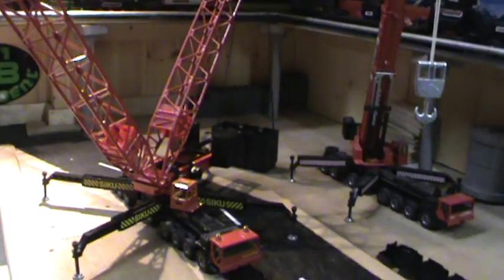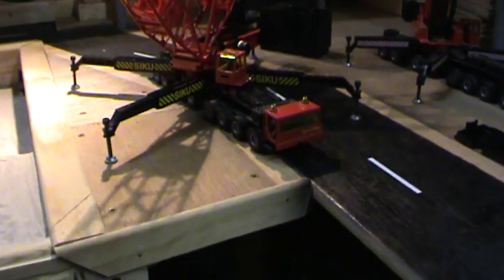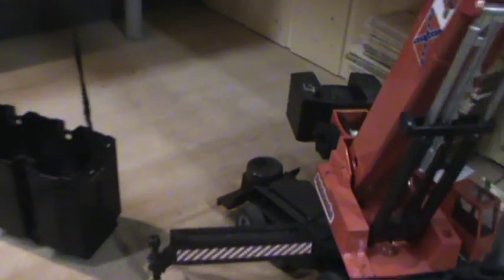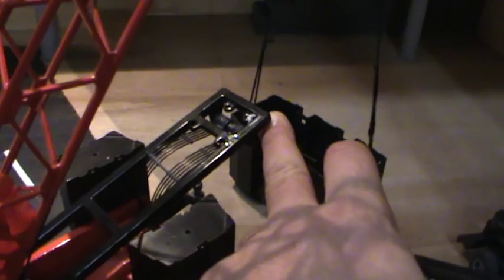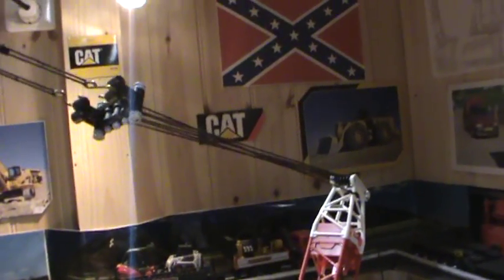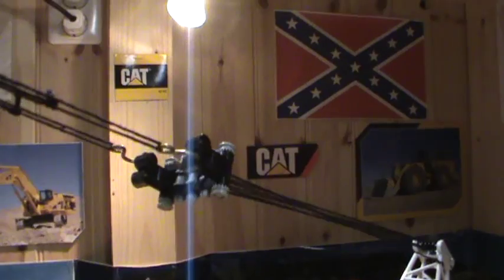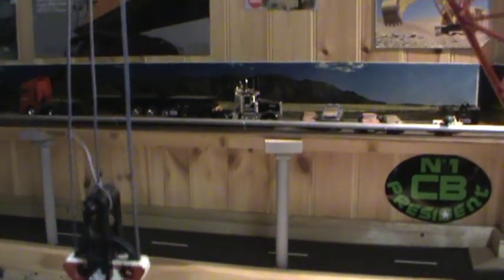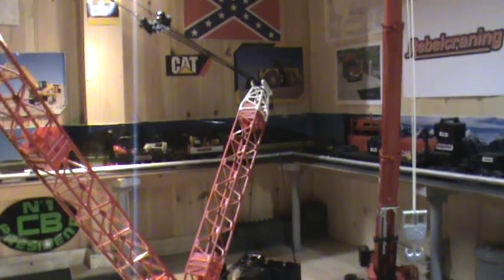The SIKU crane is setup now.MPG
Had to do some redneck modifecations on the siku crane before i could show it on YT. just a few little things left to do. 1 more wire for the backboom and put my decails on it.